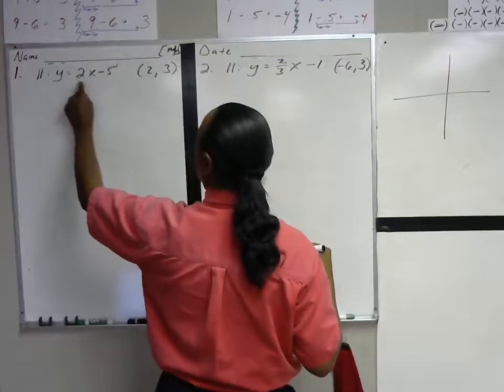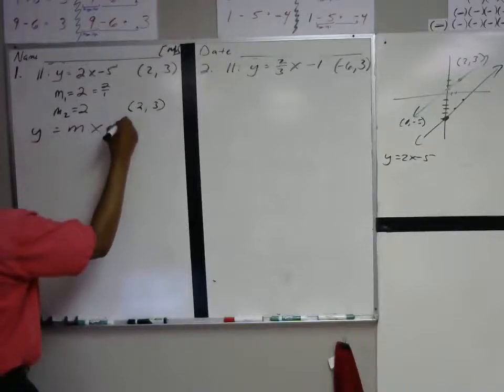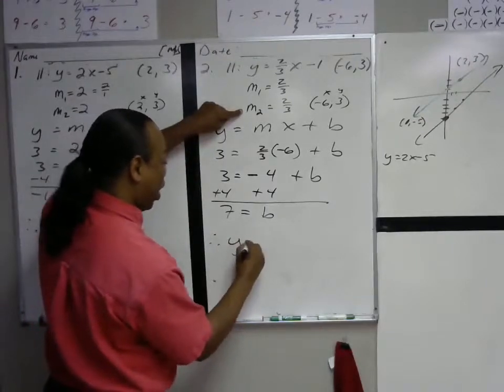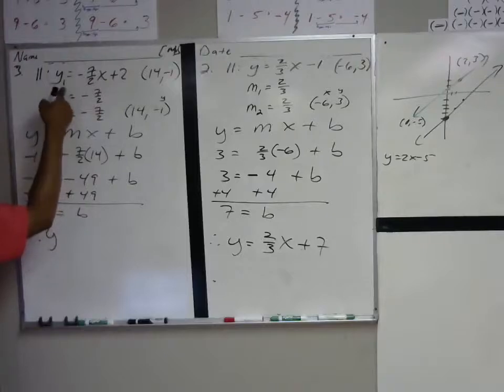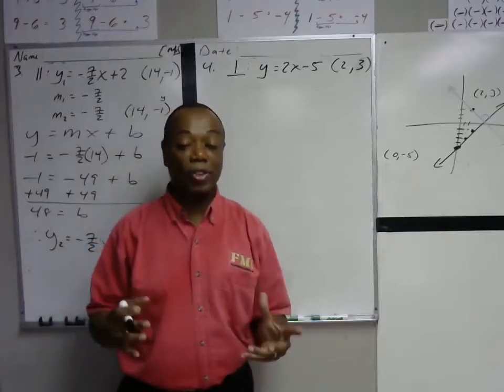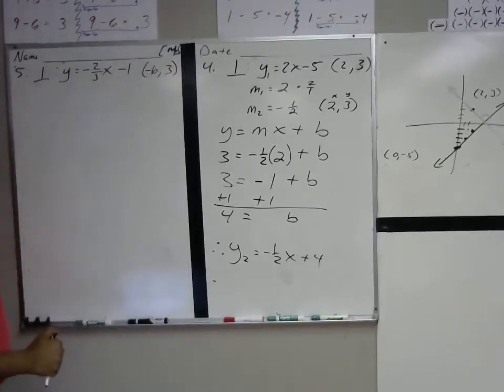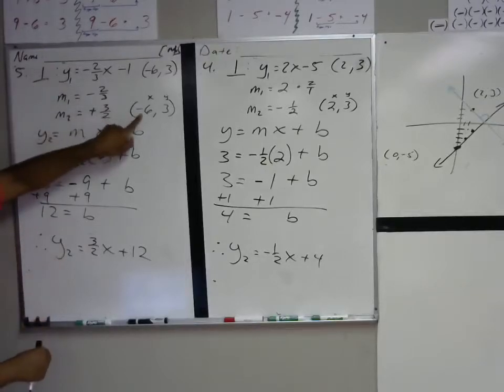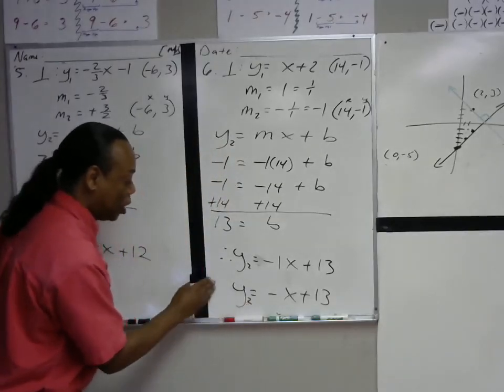Spongebob Challenge 14